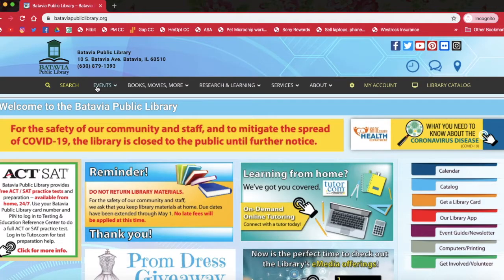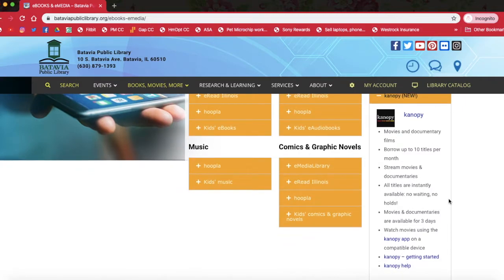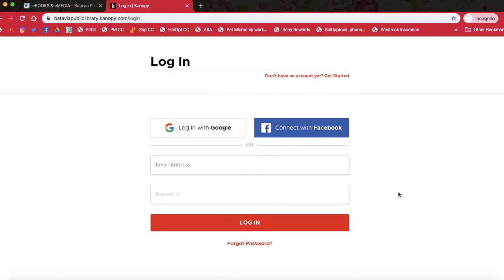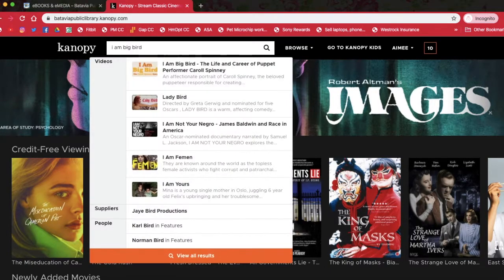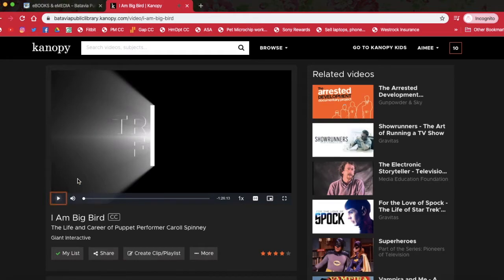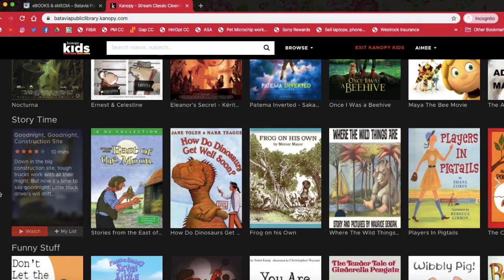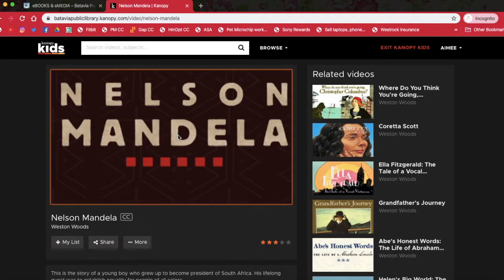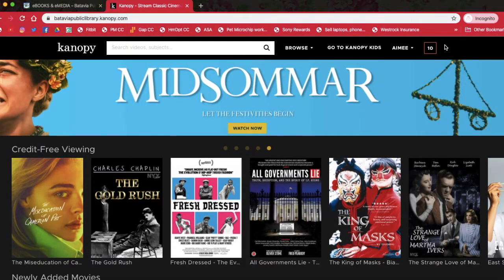Kanopy: stream movies, documentaries, and TV shows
Rare and hard-to-find titles, film festival favorites, indie and classic films, The Great Courses, PBS, and 1000s of independent filmmakers. Kids movies & TV shows. These resources are available with your Batavia Public Library card.